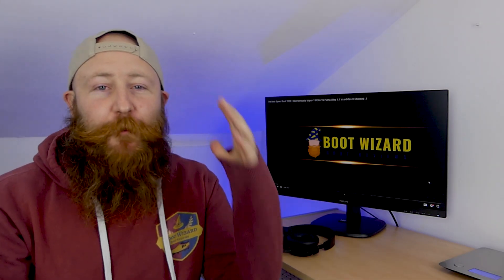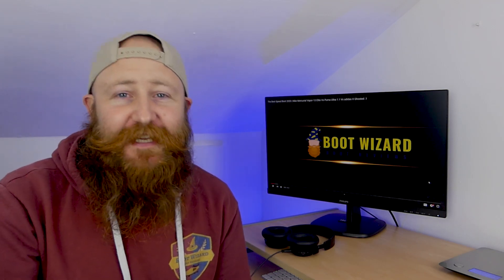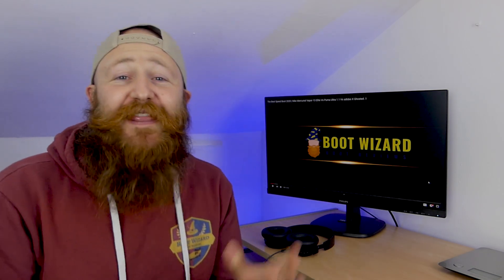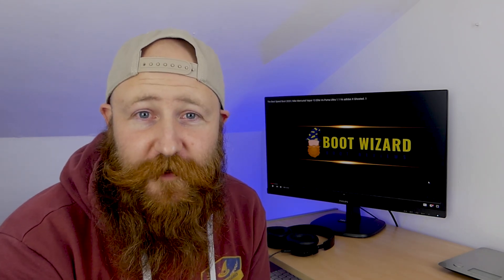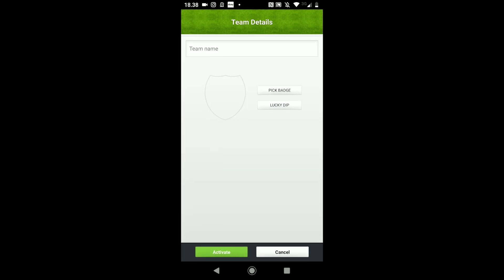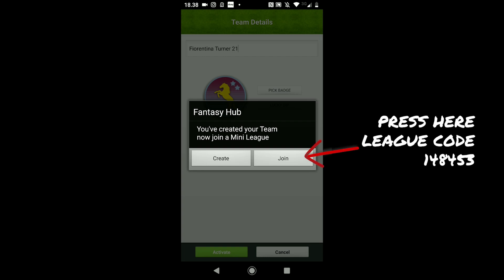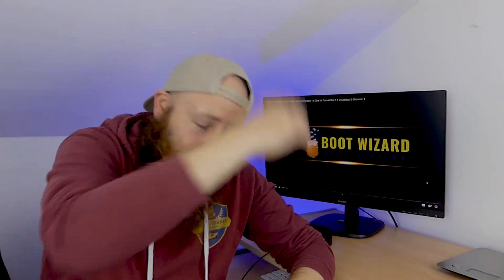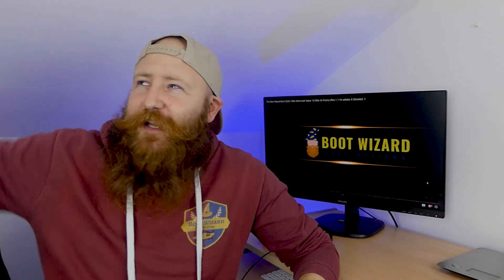Win A Pair Of Football Boots - Boot Wizard Fantasy Football League EPL 20/21 feat ARF FOOTBALL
It is Fantasy Football time, the Boot Wizard fantasy football league is back and this video is here to tell you how to enter and how to win a pair of football boots.

Here is your chance to join a fantasy football league where you're actually in with a chance of winning something! Join the boot wizard fantasy football league FOR FREE.

Once you have dowloaded the app, the HELP icon will give you a breakdown of all the rules and how you score points. If you have any questions about this then drop them in the comments and I can answer them.

By downloading the app you abide by the fantasy hub rules.

The app and entry into the competition are free.

The giveaway is for any shirt* that is available from unisportstore.com in your size at the time you win the competition and make the request for the jersey.

*The giveaway only applies to 'stadium shirts' and not the exact player replica models or full kits. You cannot transfer the value of the shirt to any other item or cash value.

In the event of suspected foul play or cheating the boot wizard youtube page and all associated people will have final say over participation in the league and the competition. You may be removed from either the league or competition should the boot wizard channel deem your actions or behaviour to not be in line with our values.

YouTube is not a sponsor of the contest and requires users to release YouTube from any and all liability related to the contest.

The giveaway shall be ran in accordance with youtube's community guidelines

Changes or modifications can be made at any time by Boot Wizard and Boot Wizard will have final say and total control over both the league and the giveaway.

By entering the league you agree to abide by all these terms and any decisions Boot Wizard deems necessary.

All questions are welcomed.